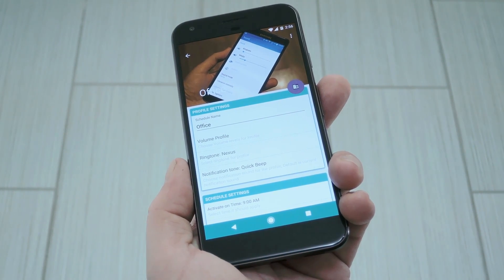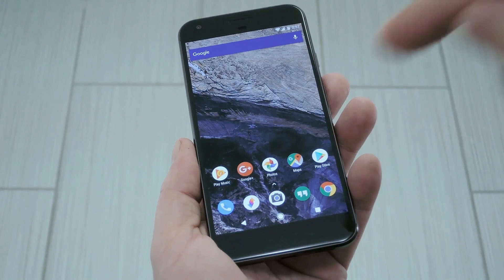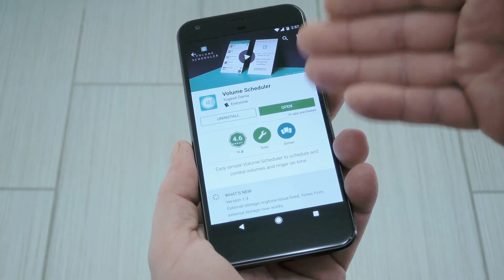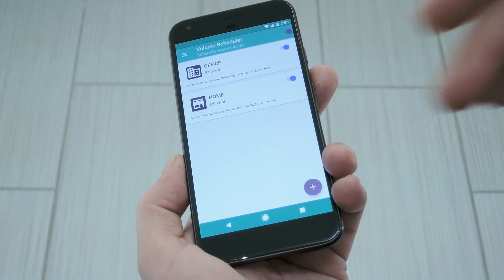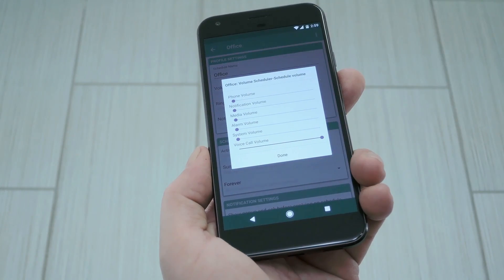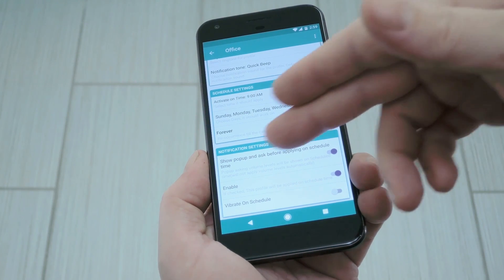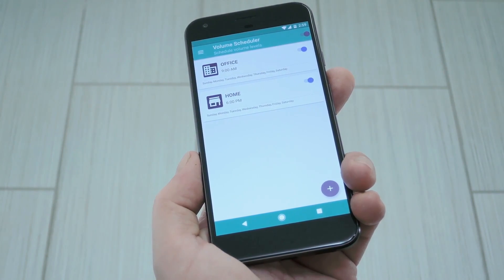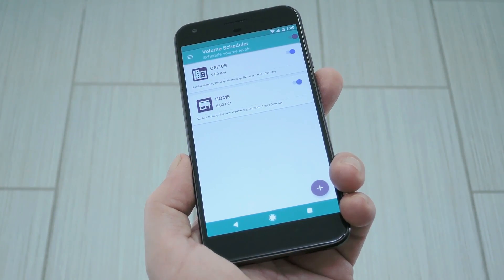Make Android's Volume Levels Change with Your Schedule [How-To]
Automatically Change Volume Levels on Certain Days & Times

In this video, I'll be showing you how a cool new app called "Volume Scheduler" that manages all of your volume levels to accommodate for your daily schedule.

Once you've set this one up, you can have it lower your ringtone, notification, and media volume automatically when you get to work, then make the volume levels turn back up when you're on your free time. Setup is really simple, too, so it's a great alternative to Tasker or other automation apps if you only want this one feature.